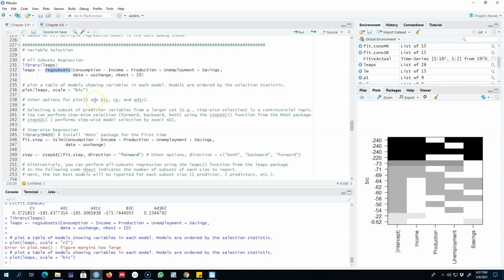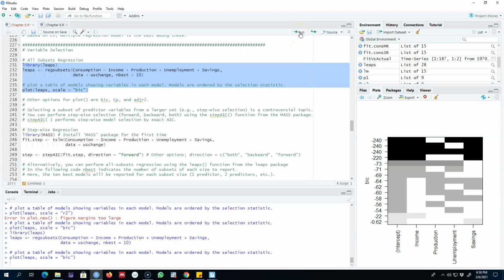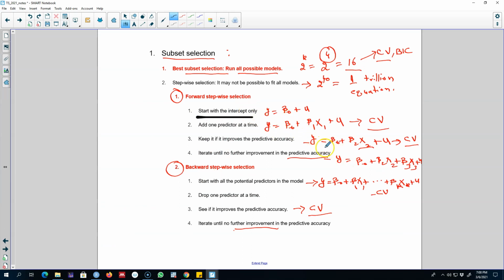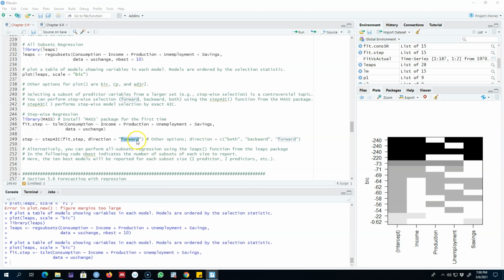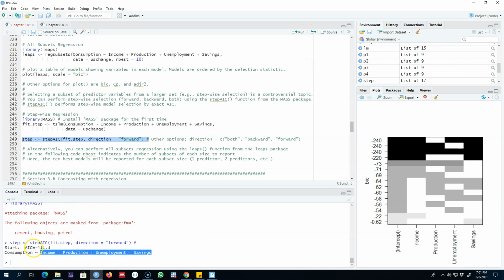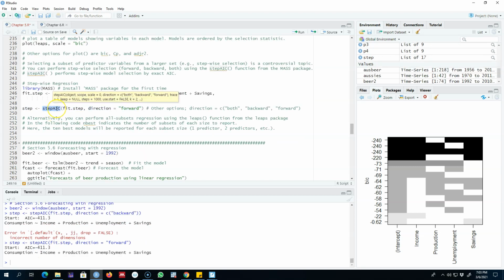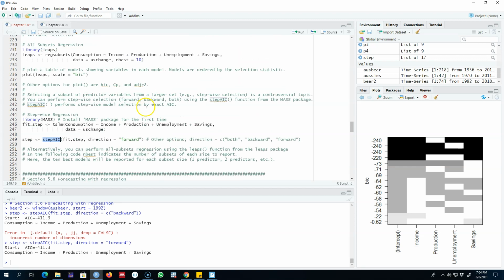5.29: Variable selection by step-wise regression in R